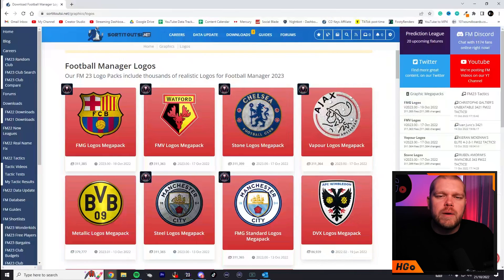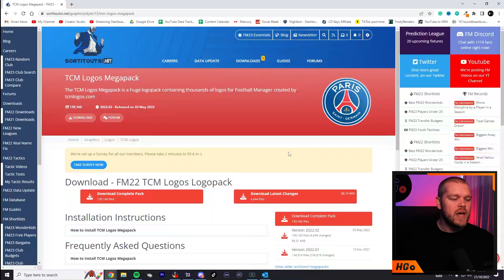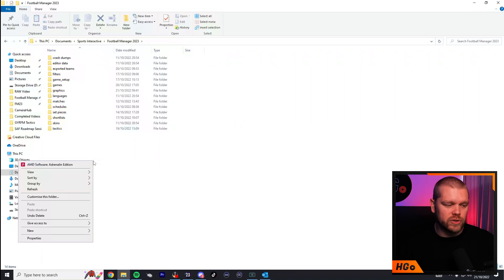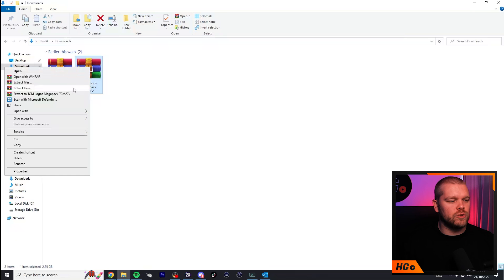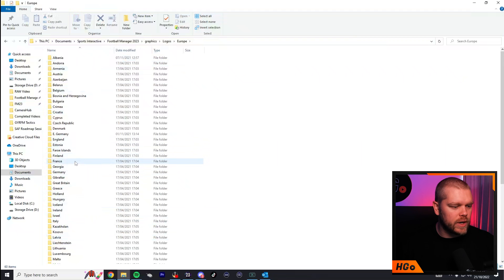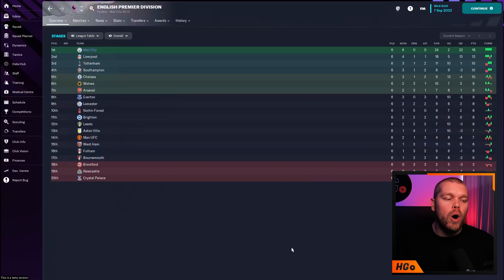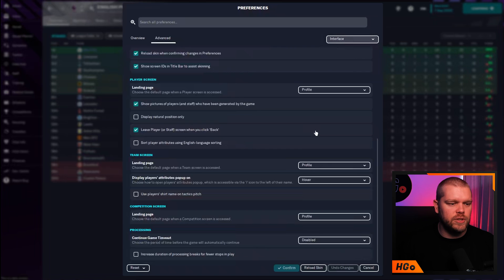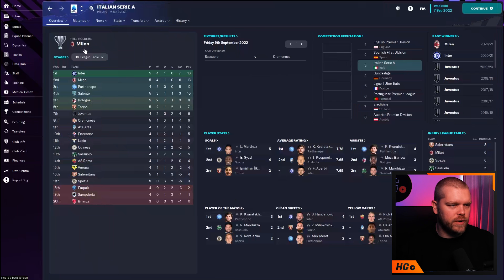HOW TO INSTALL LOGO PACKS IN FM23 (Windows)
In today's FM23 tips and tricks video, I will be showing you how to install logo packs in Football Manager 2023. I will show you which logo pack I use in FM23 and how to download it and where you save the logos and how to get them into the game!

𝘼𝙗𝙤𝙪𝙩 𝙈𝙚